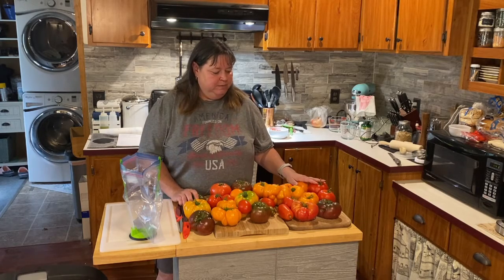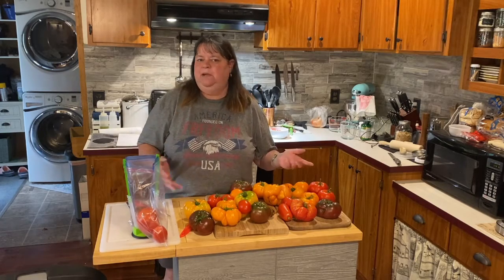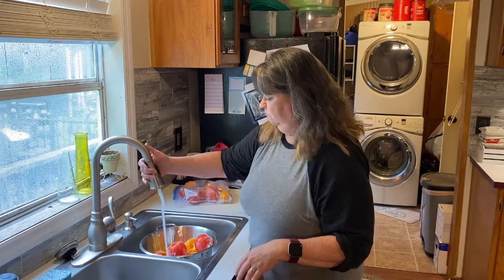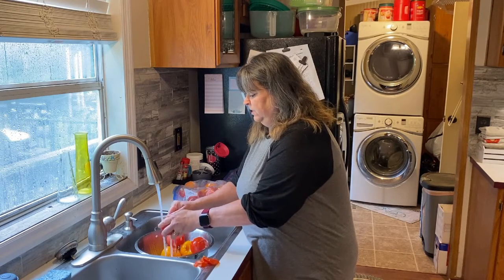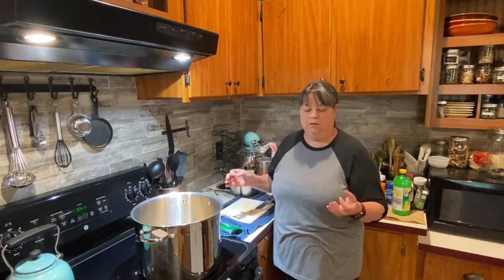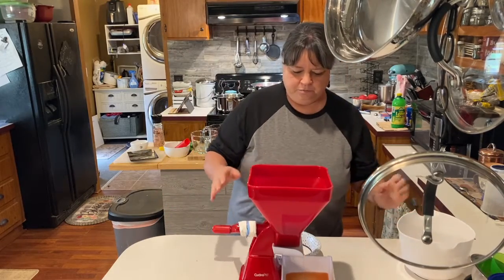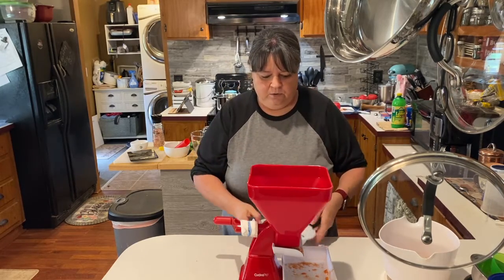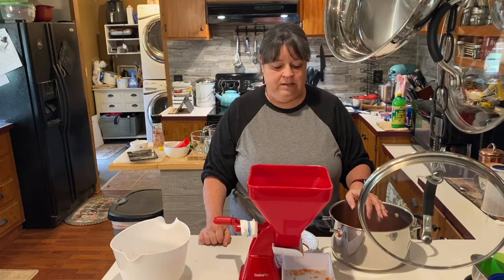Easy way to prepare tomatoes!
After a few years of preparing tomatoes for canning this by far has been the easiest way to get those tomatoes ready!